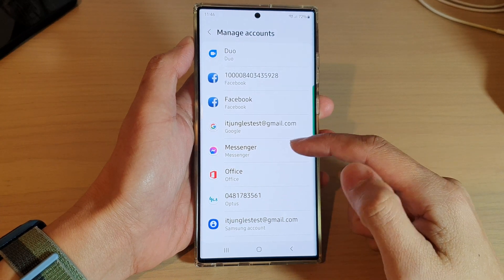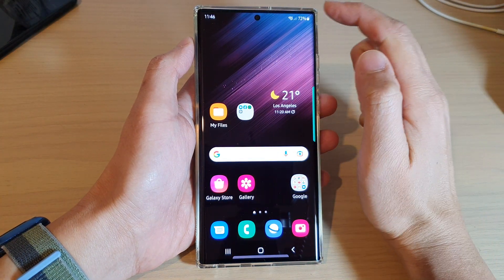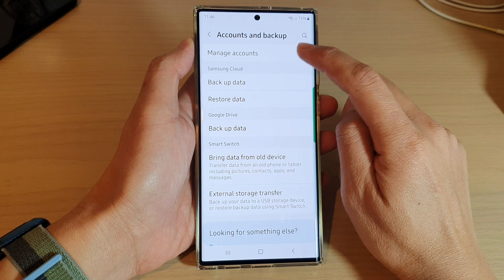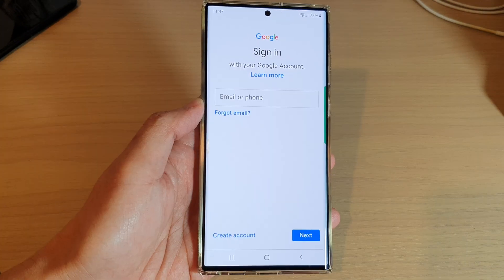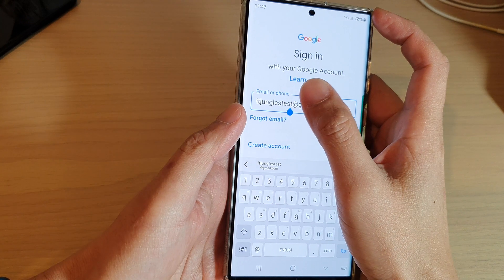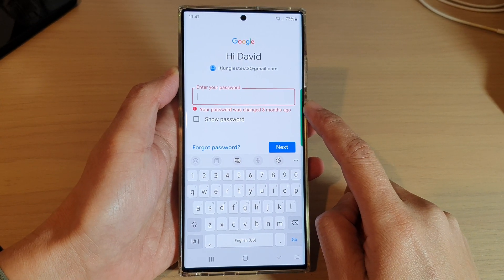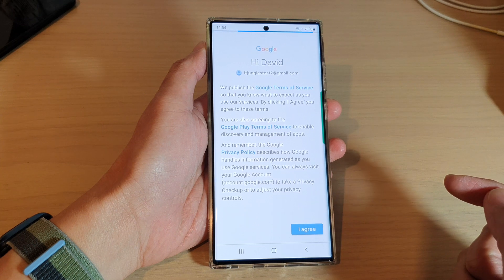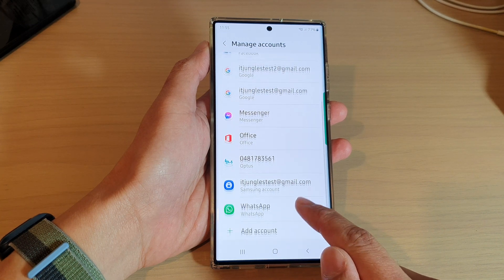Galaxy S22/S22+/Ultra: How to Add & Setup A Google Account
Learn how you can add and setup a Google account on the Samsung Galaxy S22 / S22+ / S22 Ultra.